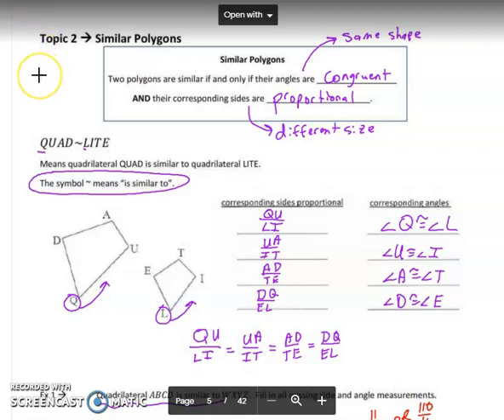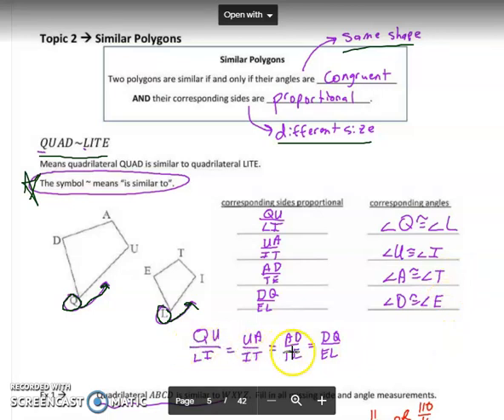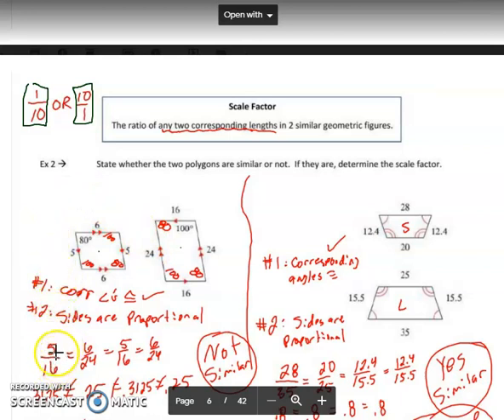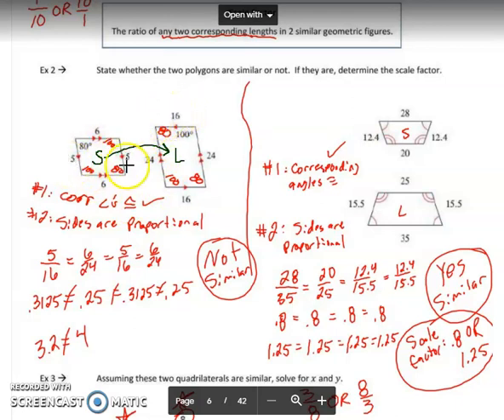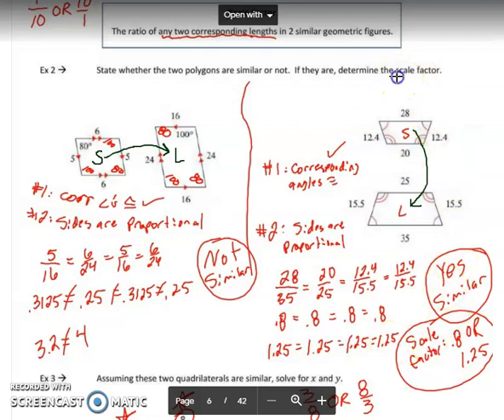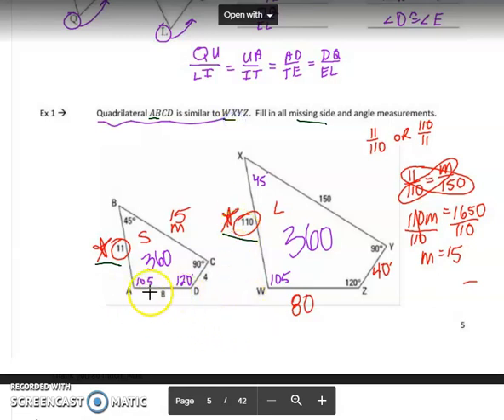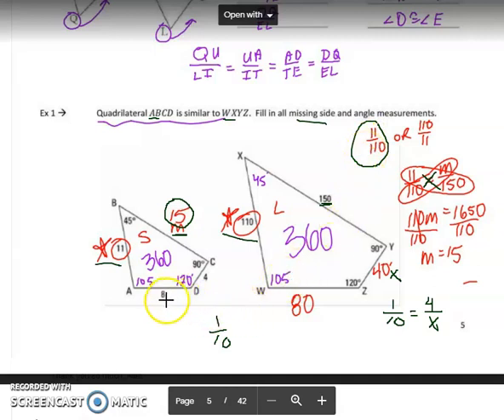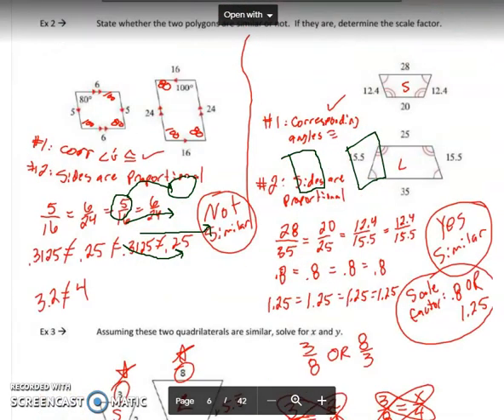Unit 6 Topic 2